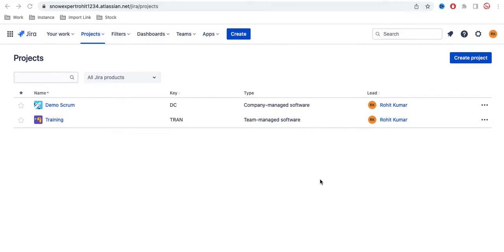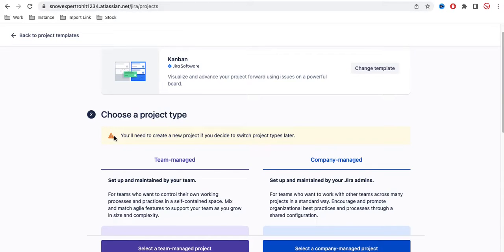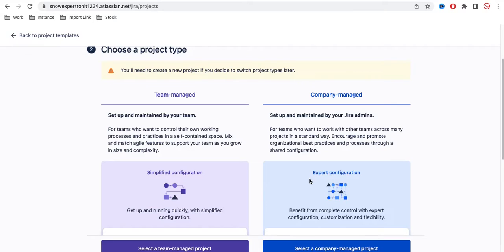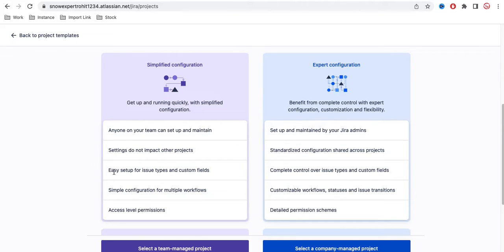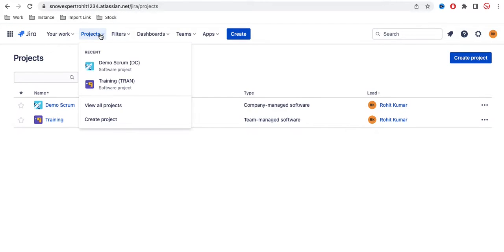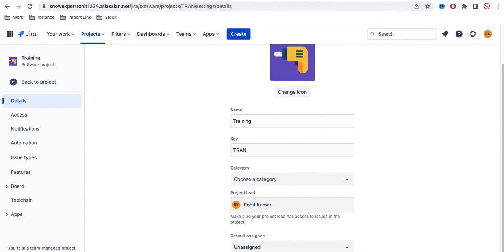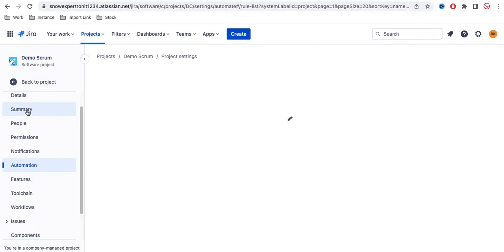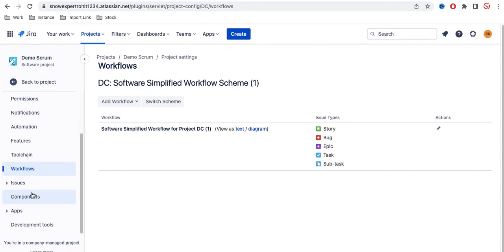Team Managed & Company Managed Project Type in JIRA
If you're using JIRA for managing your projects, you might have come across the terms "Team Managed" and "Company Managed" project types. In this video, we'll be discussing what these project types mean and the differences between them.

Team Managed projects are ideal for small to medium-sized teams that need to manage their own tasks and workflows without much interference from the higher-ups. In this project type, team members have the freedom to create and manage their own issues, boards, and workflows. They can also customize their project settings to fit their specific needs.

On the other hand, Company Managed projects are designed for larger organizations with more complex project requirements. In this project type, project administrators have greater control over the project settings and can enforce company-wide standards for workflows, fields, and issue types. The project administrators can also limit the actions that team members can perform, ensuring that the project stays on track and adheres to company policies.